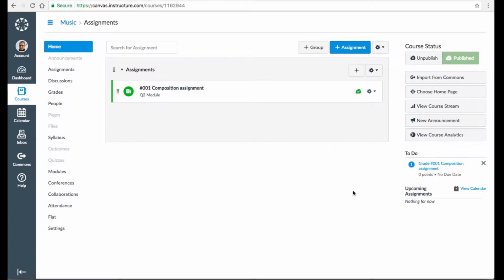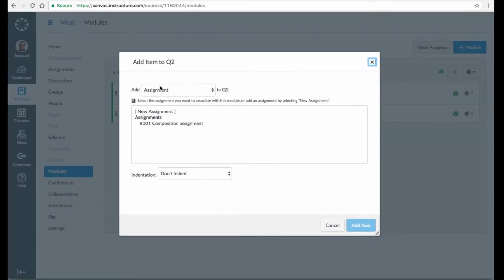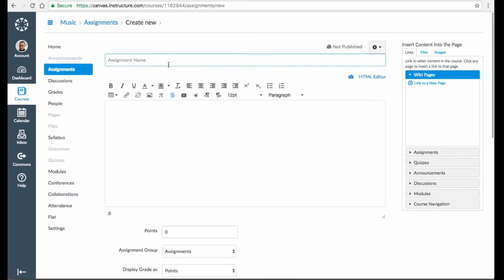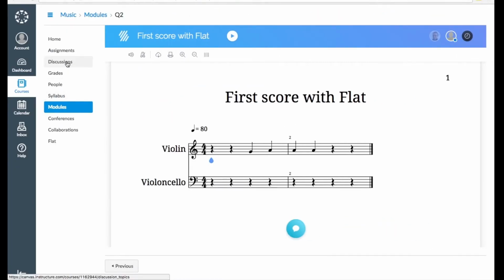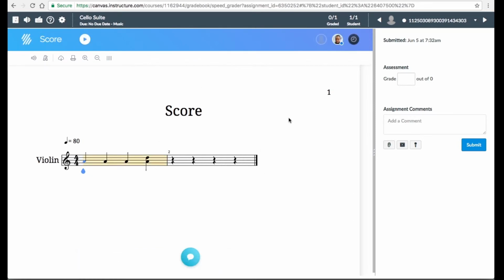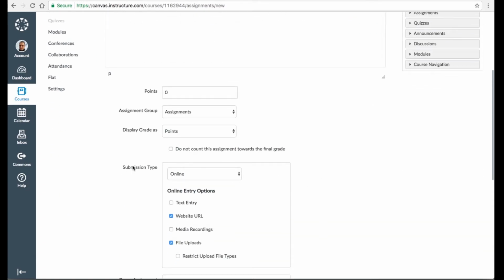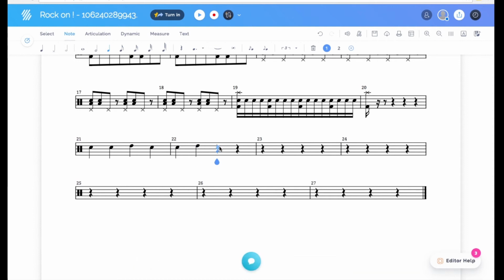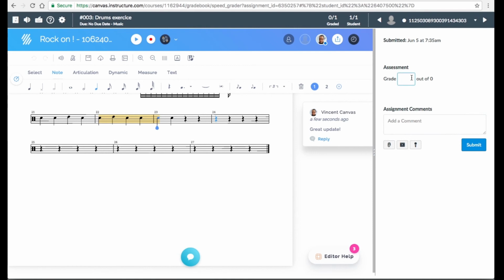Flat and Canvas LMS: Seamless and rich experience for music notation activities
Discover how you can use Flat with Canvas: Embedding scores, SSO using our LTI Certified product, seamless assignments and homework extensions.
then go in "Settings › Integrations › Canvas" to quickly setup the integration.